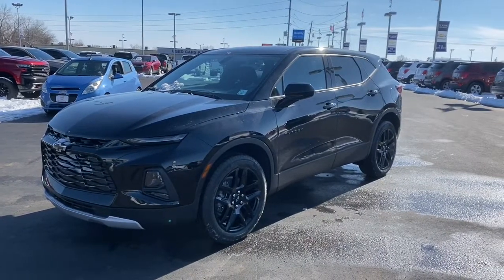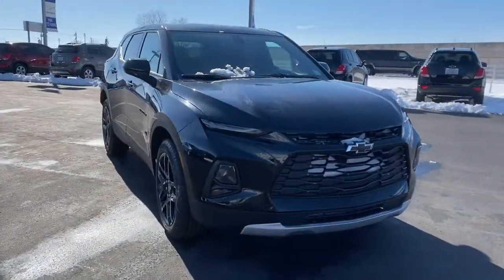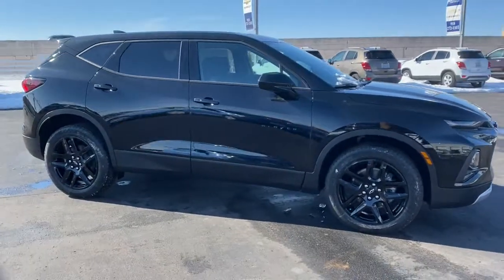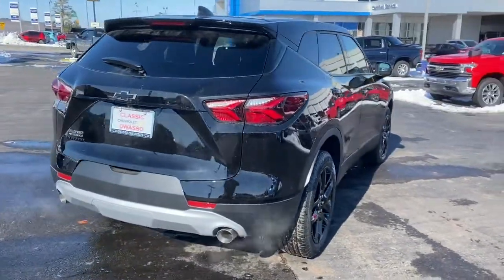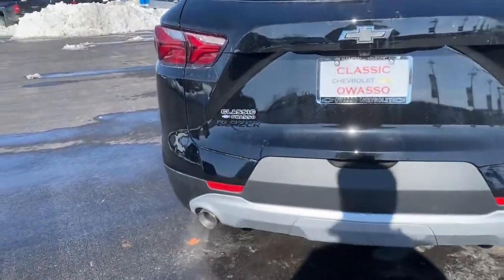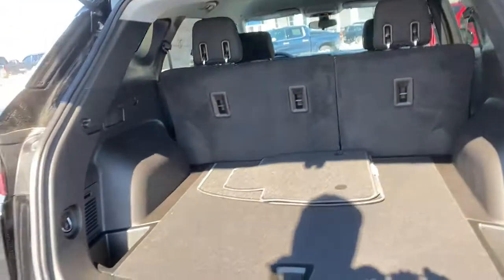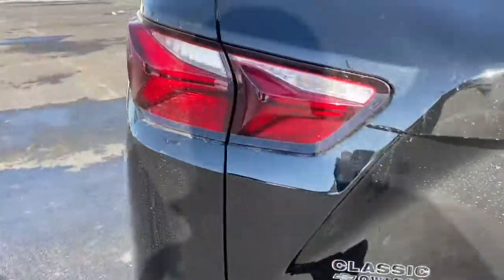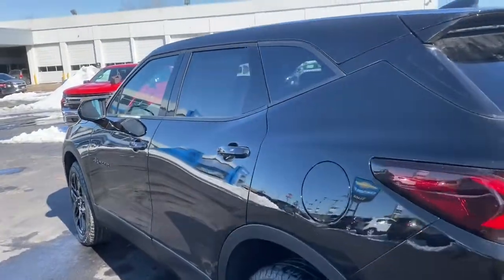2021 Chevrolet Blazer Tulsa, Broken Arrow, Bixby, Sand Springs, Owasso, OK C339700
New 2021 Chevrolet Blazer available at Classic Chevrolet in Tulsa, Oklahoma. Servicing the Broken Arrow, Bixby, Sand Springs, and Owasso, OK area.

Classic Chevrolet
8501 Owasso Expwy

ENGINE  2.5L 4-CYLINDER SIDI  DOHC WITH VARIABLE VALVE TIMING (VVT)  with Stop/Start (193 hp [143 kW] @ 6300 rpm  188 lb-ft of torque [255 N-m] @ 4400 rpm) (STD),SEATS  FRONT BUCKETS  (STD),TRANSMISSION  9-SPEED AUTOMATIC  ELECTRONICALLY-CONTROLLED WITH OVERDRIVE  includes Driver Shift Control (STD),LPO  GRILLE  BLACK MESH  with Black header bar,JET BLACK  PREMIUM CLOTH SEAT TRIM,LPO  GLOSS BLACK EMBLEM KIT,LPO  BLACK ACCENT PACKAGE  includes (SJA) Black mesh grille with Black header bar  LPO  (SFZ) front and rear Bl